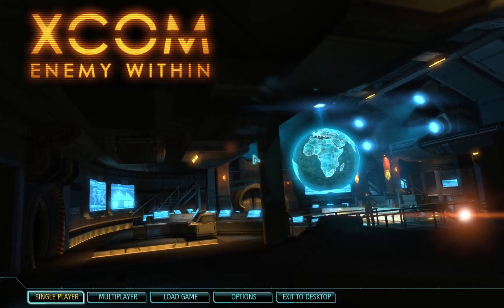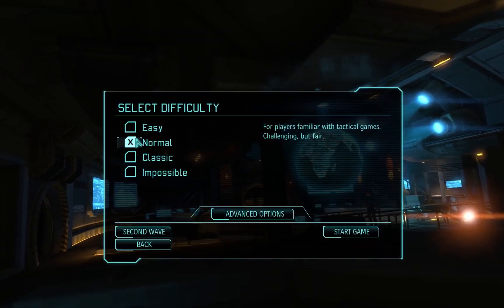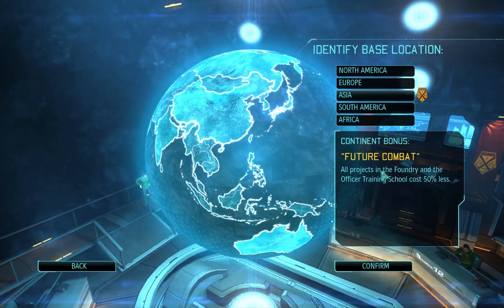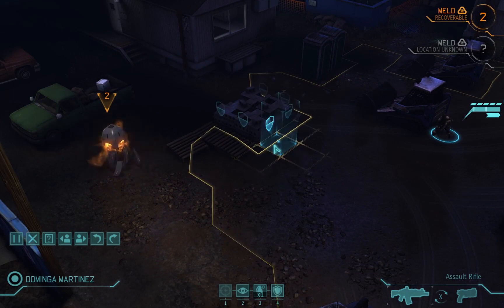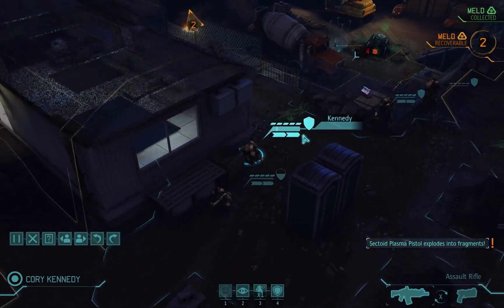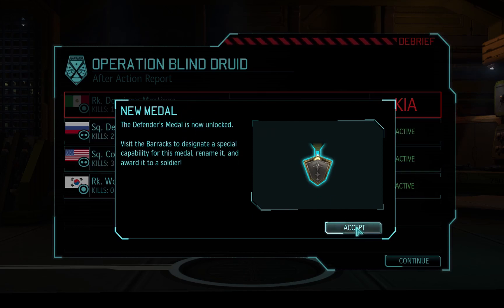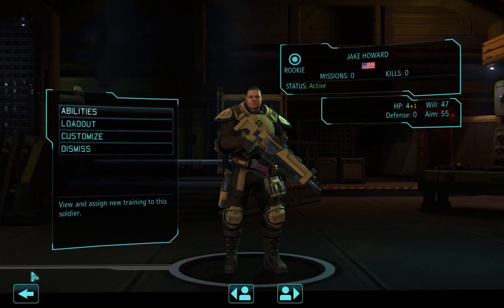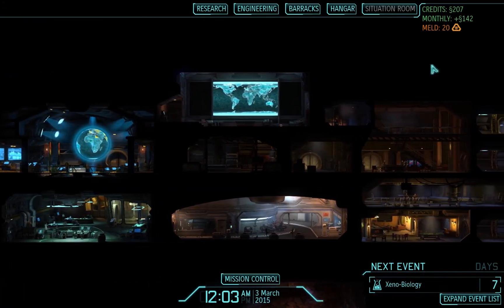XCOM: Enemy Within Episode One: A Trip Down Memory Lane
I take a trip down memory lane.